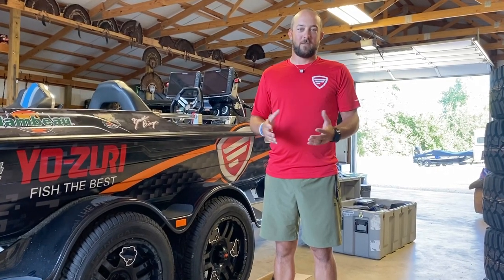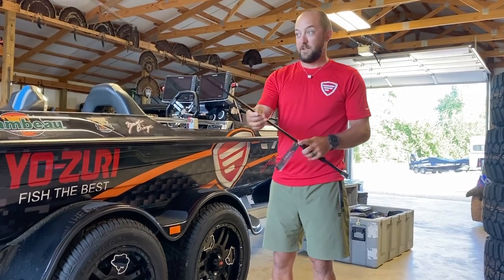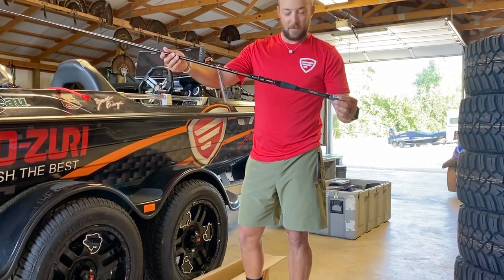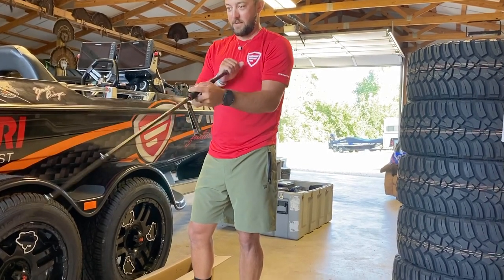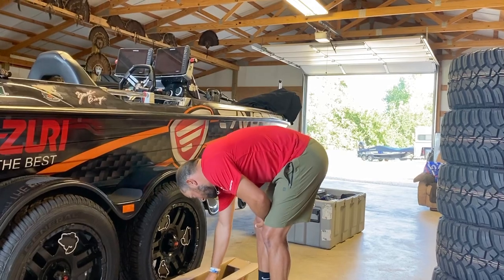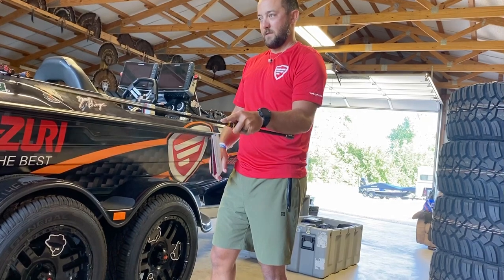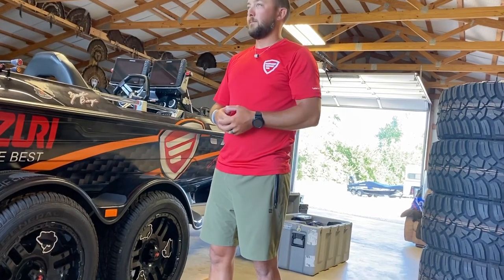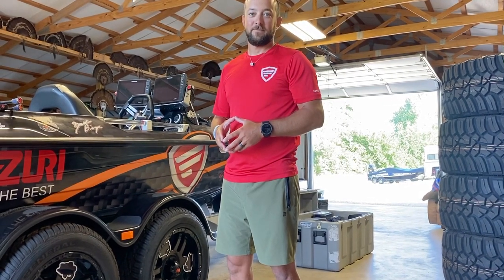Team Favorite Fishing Signature Series Rods Lineup!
Finally got the box we’ve been waiting on! The full lineup of signature series rods from everyone on the favorite team. These rods are BADASS!